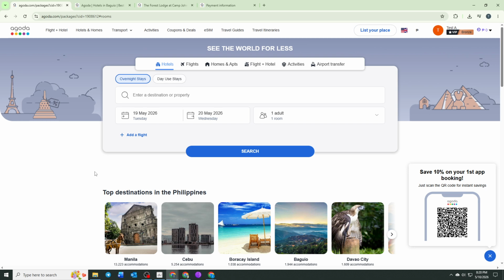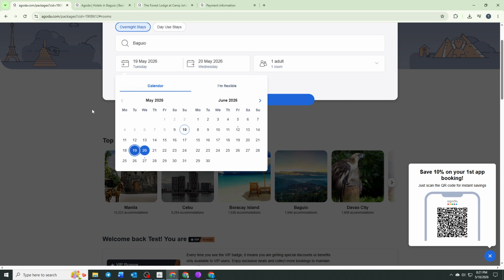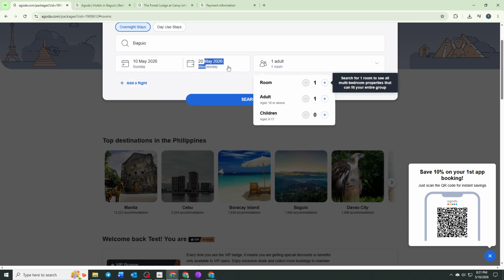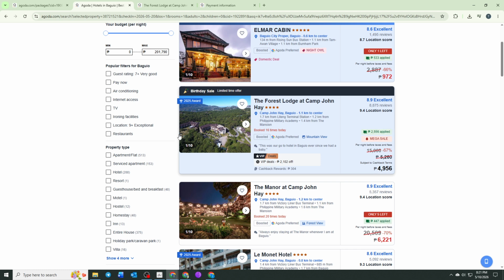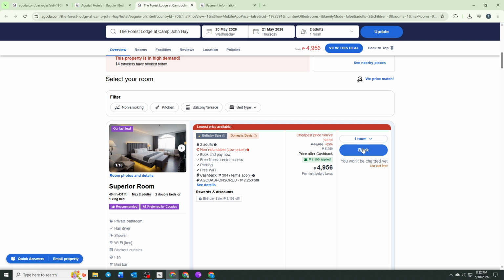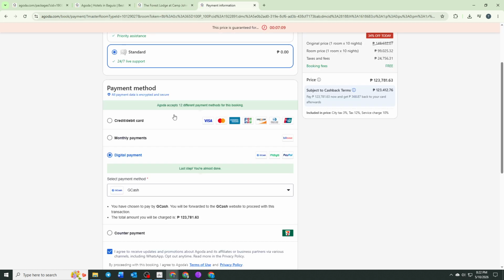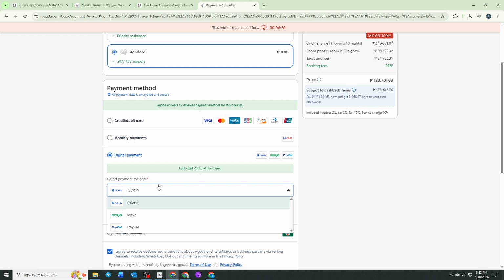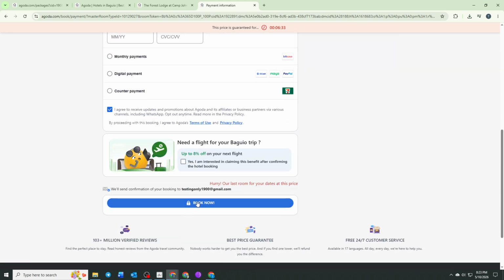How To Book Hotel Room Online In Agoda [2026 Guide]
In this comprehensive guide, we’ll take you step-by-step through the process of booking a hotel room online using Agoda. Whether you're planning a weekend getaway or a long vacation, this video will equip you with all the tips and tricks you need to navigate the platform efficiently and find the best deals for your stay.

You’ll learn how to search for hotels, filter your preferences, and secure the best rates available. Plus, we'll share insights on exclusive offers and loyalty programs.